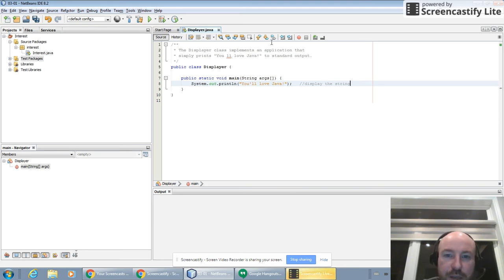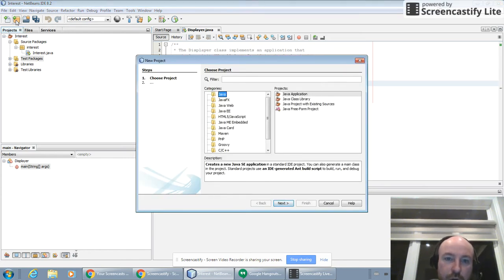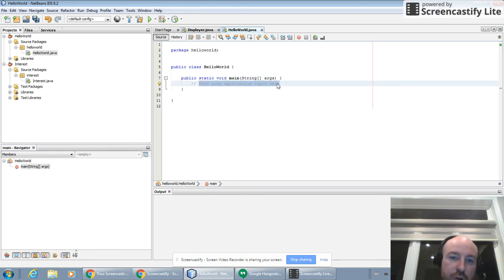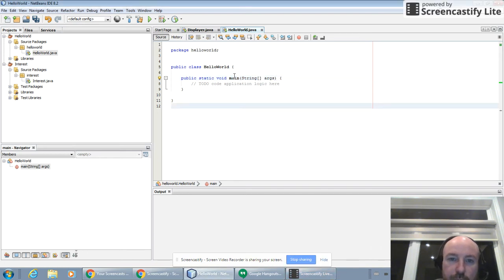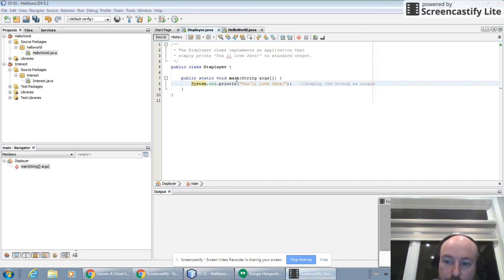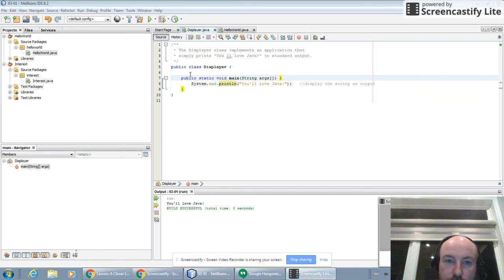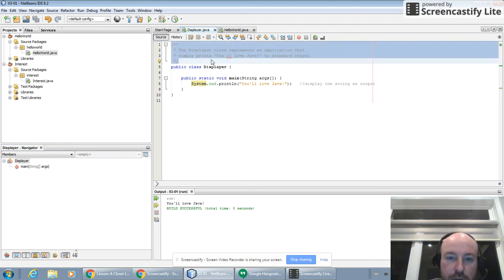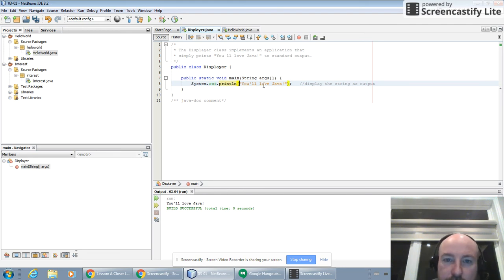Exploring the IDE and Code Basics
A quick tour of the IDE and some code basics

Displayer is a file  taken from Java for Dummies 6th edition